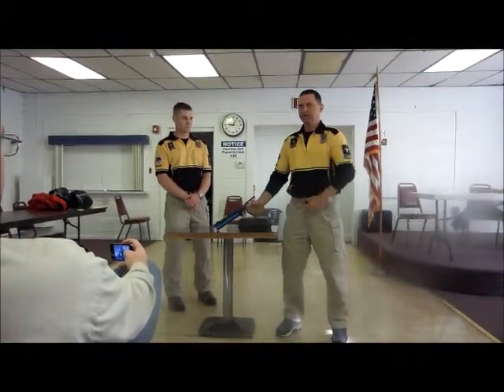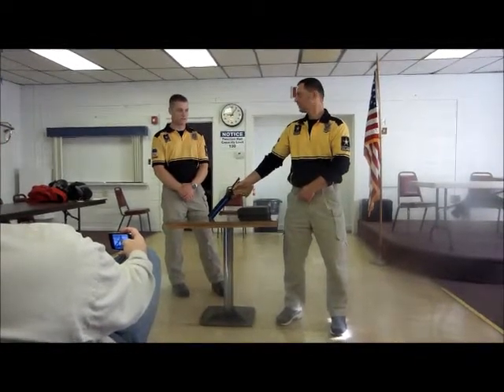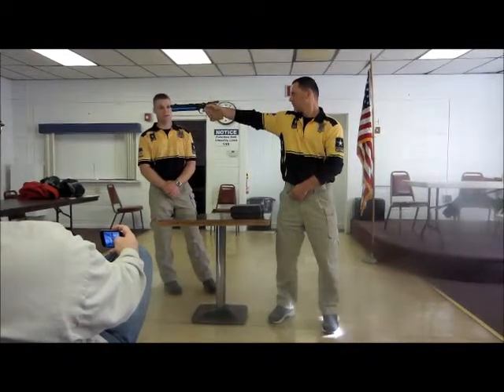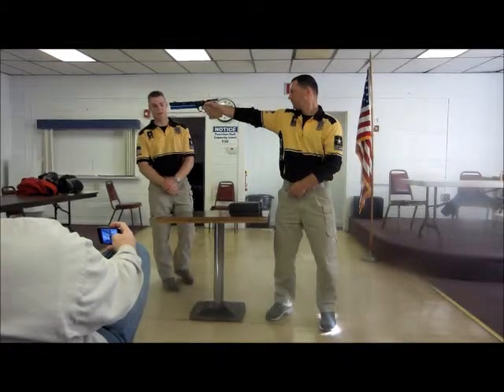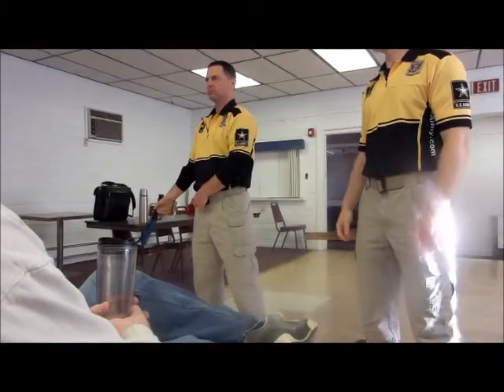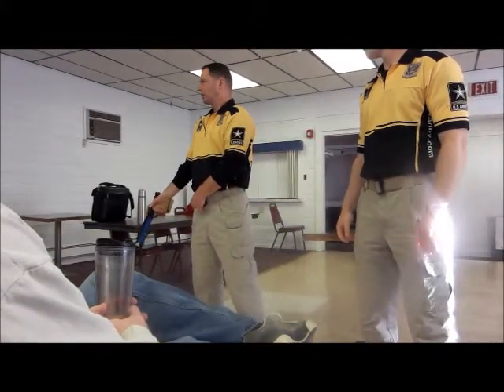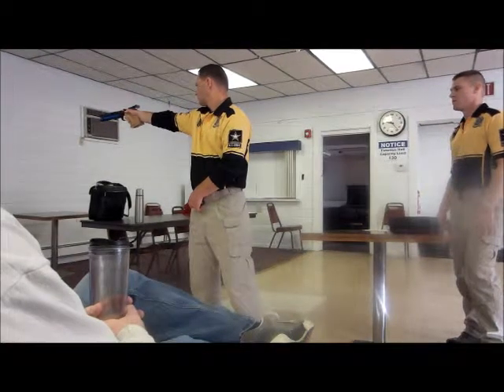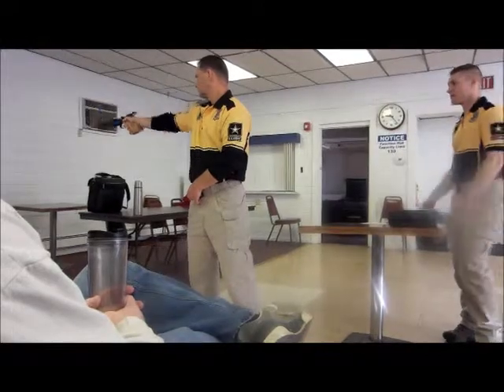AMU Clinic 2011.wmv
Shot Process as explained by Army Marksmanship Unit.